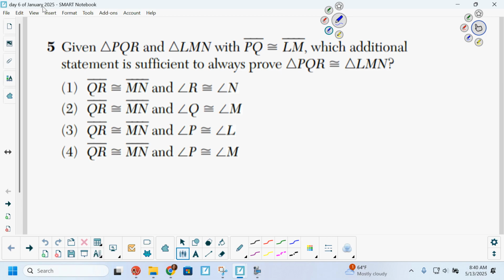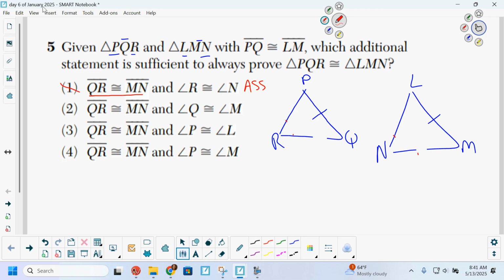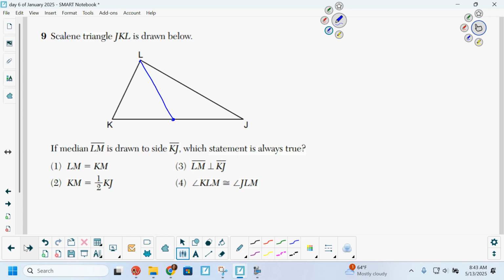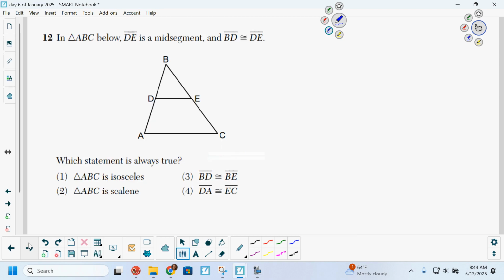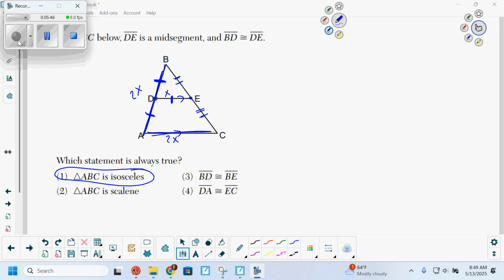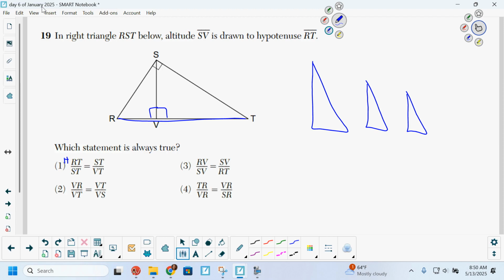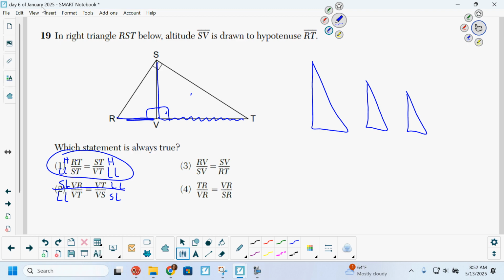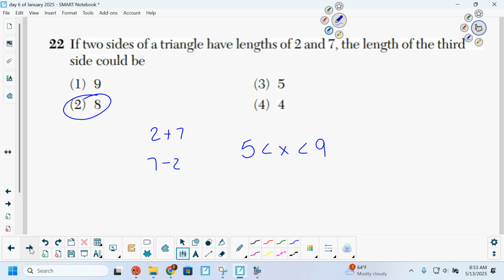Sub Plans - Video for 5-14